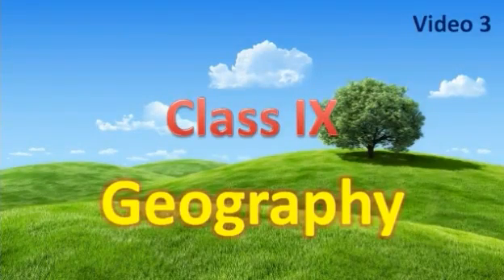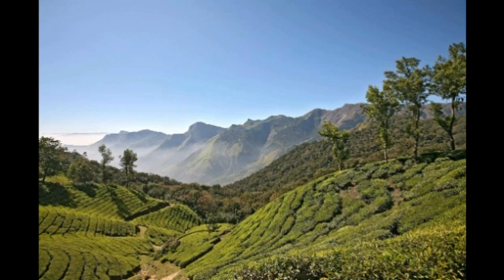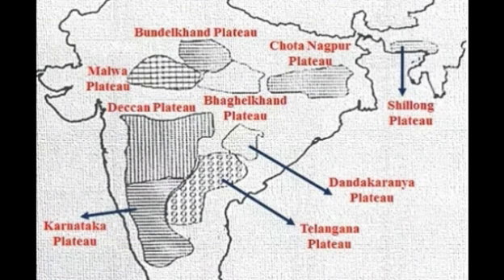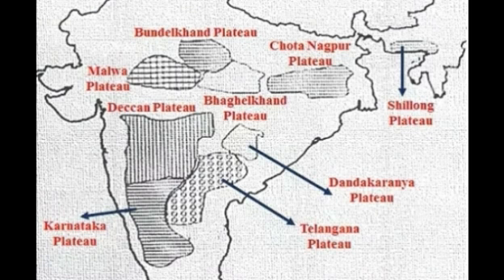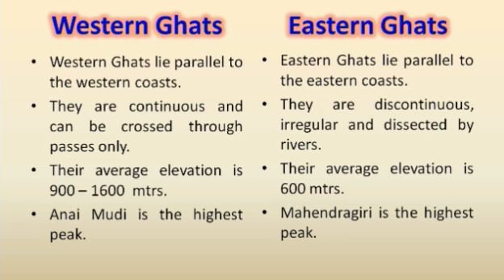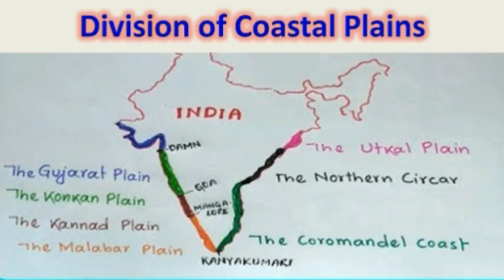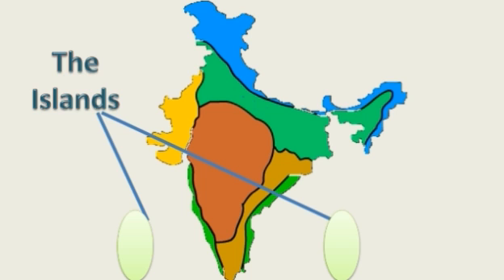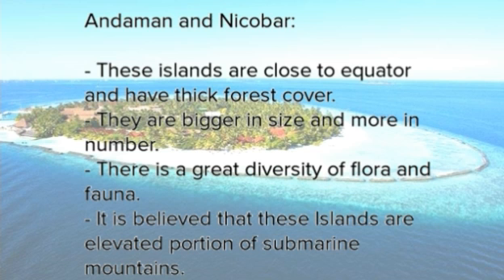Class-IX (Geography) Chapter-2 (Physical Features of India) Video-3